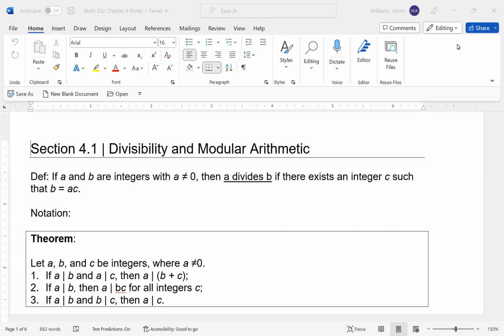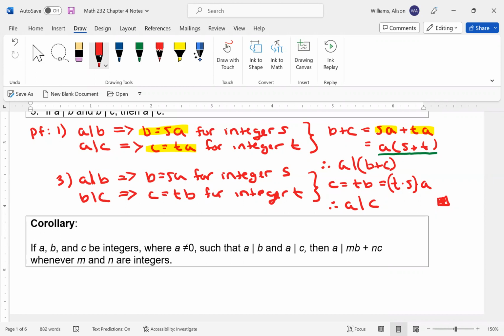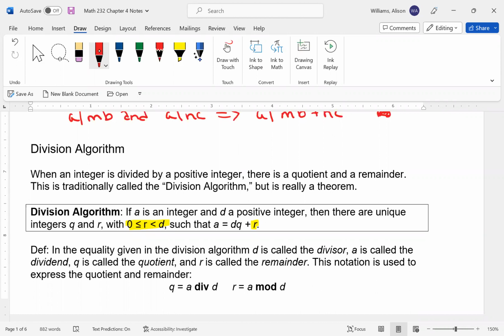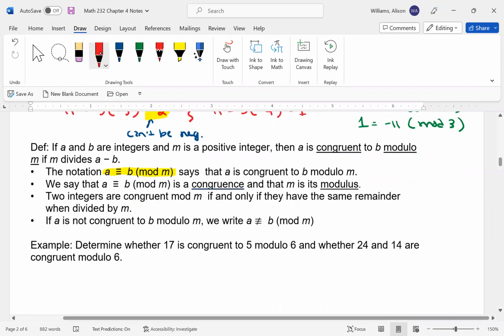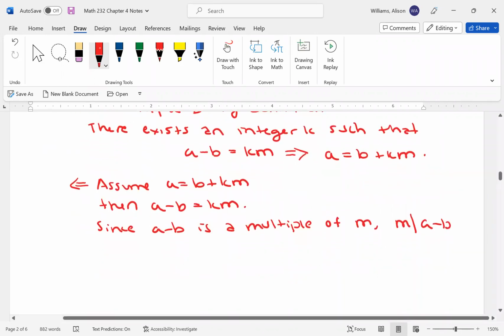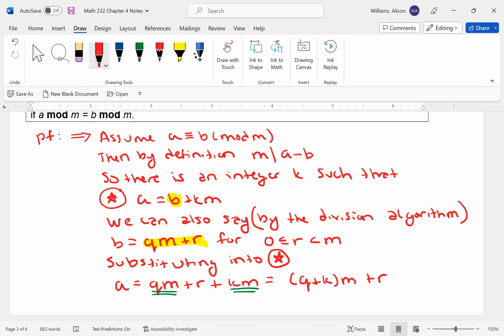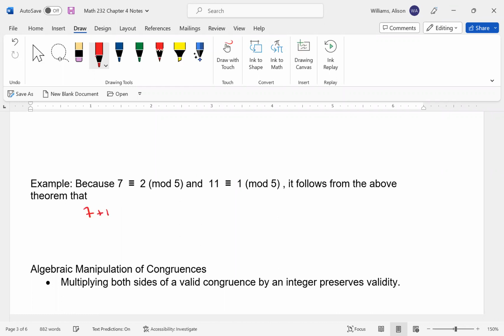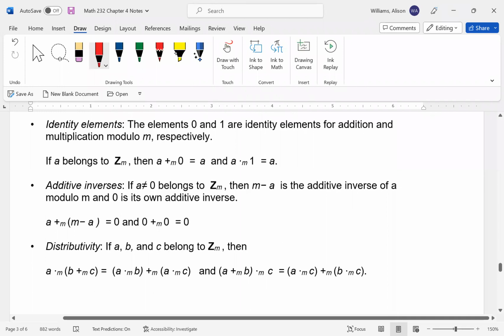Divisibility and Modular Arithmetic